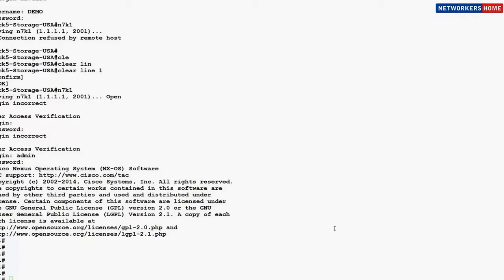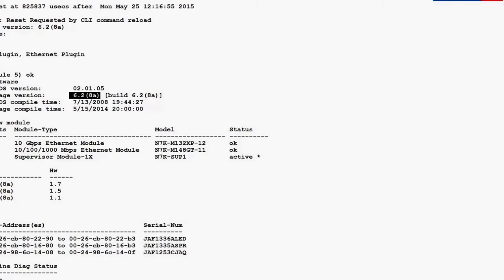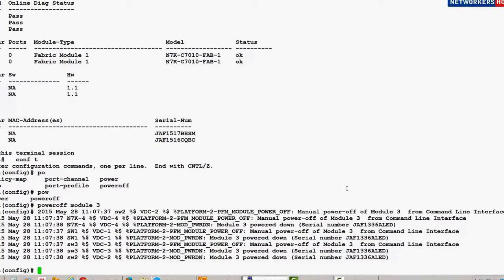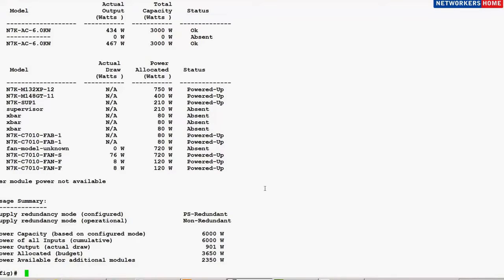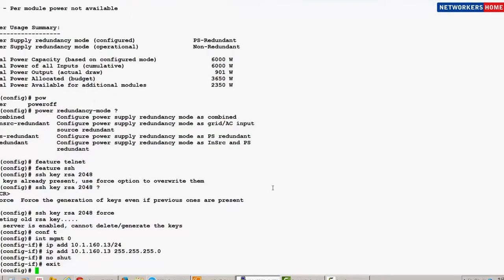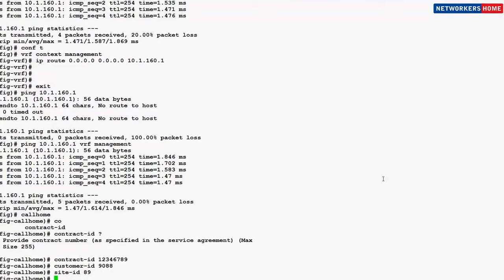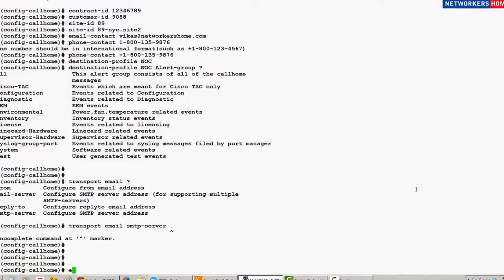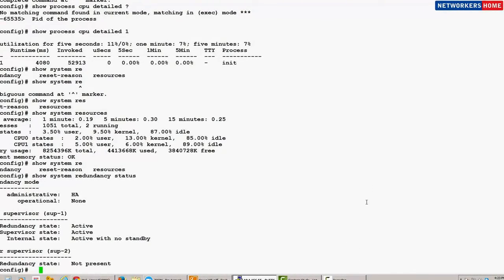Nexus Basics Part1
The Cisco Nexus Switch product line provides a series of solutions that attempt to make it easier to connect and manage data center resources with software defined networking (SDN). Leveraging the Cisco Unified Fabric , which networking (Ethernet/IP) services and Nexus Switches create an open and  programmable network foundation built to support a virtualized data center environment . Data Center Enterprise Network and provide uninterrupted as well as reliable throughput across the entire network .

Cisco Certified Internetwork Expert Data Center (CCIE Data Center) certifies the expert-level skills required for the planning, design, implementation and management of complex, modern IT data center infrastructure.

Cisco Unified Fabric of the Nexus Switches is designed to provide servers with access to all network and storage resources by eliminating need for parallel storage and computational networks .

Best Training institute in the world title comes with lots of responsibility .We are world leaders in Training  Cisco Certification Courses and  programs for Cisco CCNA ,Cisco CCNP ,Cisco CCIE in various tracks such as R&S, Security and Data center tracks .

NETWORKERS HOME is the most trusted institute for training on various CCIE Tracks including Routing & Switching, Security, DATA CENTER and COLLABORATION as well as on various other popular Cisco programs like CCNA, CCNP, CCNP Security CCSP, CCVP, CCIP, CCDA, CCDP and CCDE. Students from more than 40 countries all across the globe come to NETWORKERS HOME with aspirations to become successful CCIEs. NETWORKERS HOME  is present at three prime locations in India – New Delhi, Gurugram and Bengaluru. It is currently headquartered in Bengaluru.